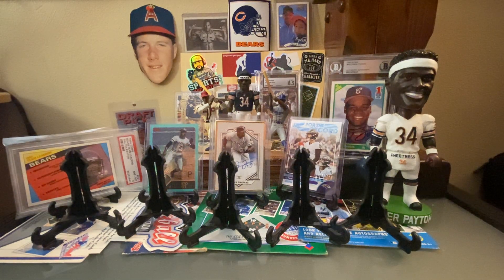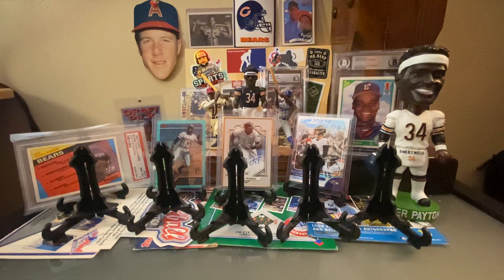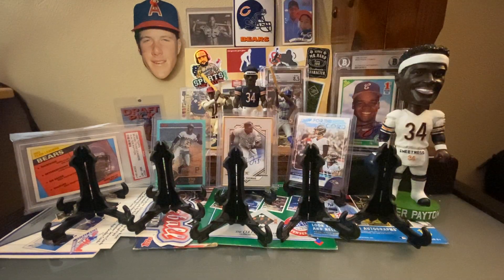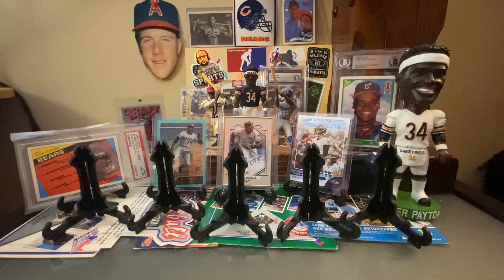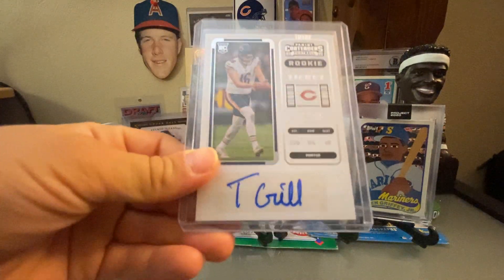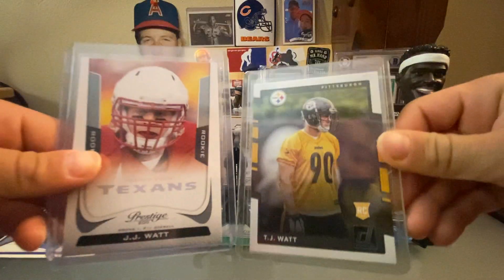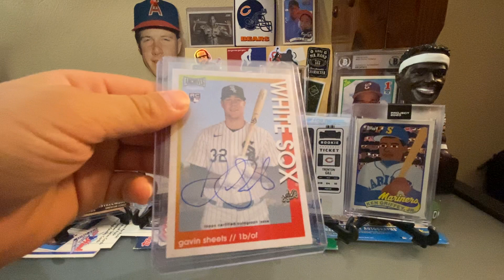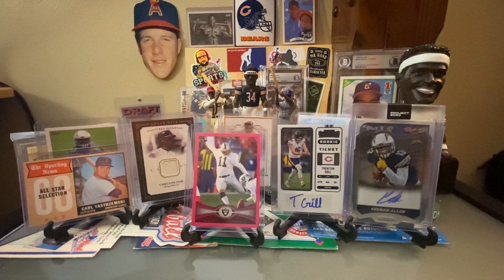Greg Clark RAK Alert Part 2 CASES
Today we share another RAK from our guy Greg Clark @agloveandbeyondtv5088 . Today is "cases' version where we show some of the fancy stuff that Greg always sneaks it his care packages. Vintage, Autos, Relics and more!